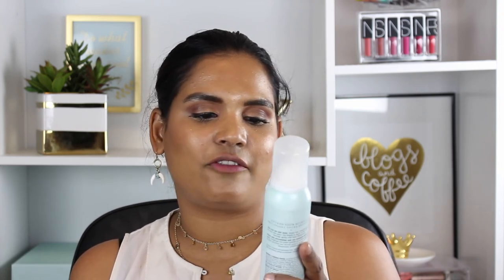SEPHORA HAUL | Karen Harris Makeup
Outfit Details
Top - Target
Necklace - Forever21
Earrings - Sugarfix
Bracelet - Mantraband